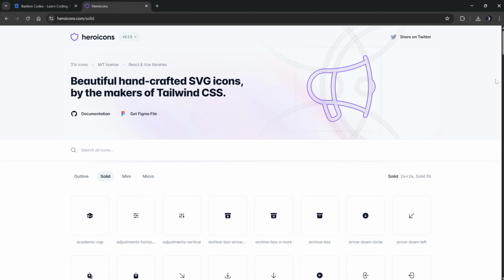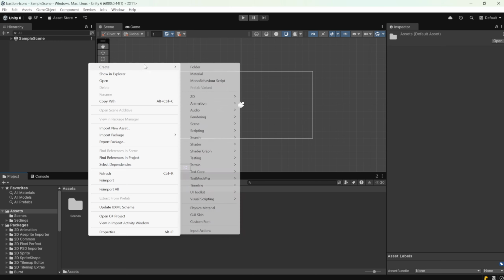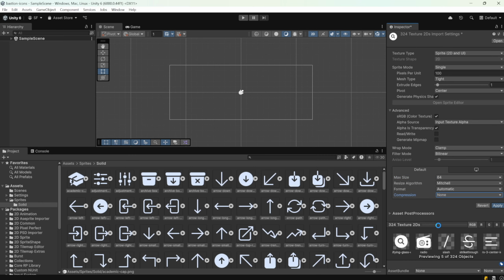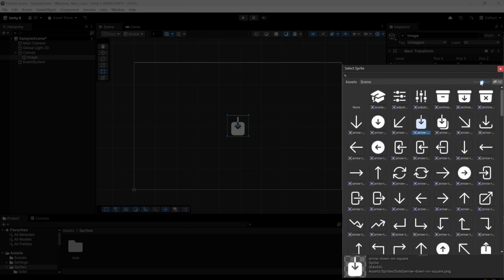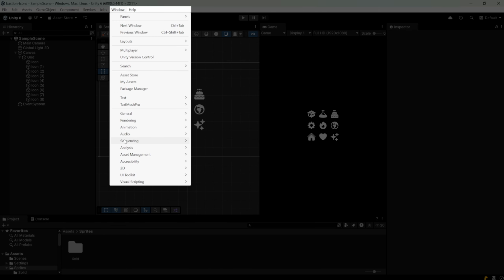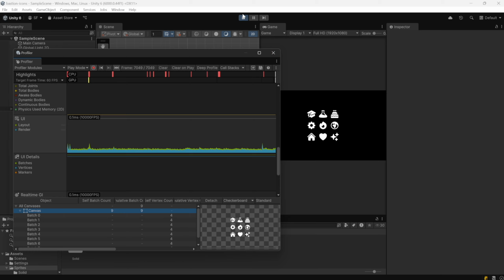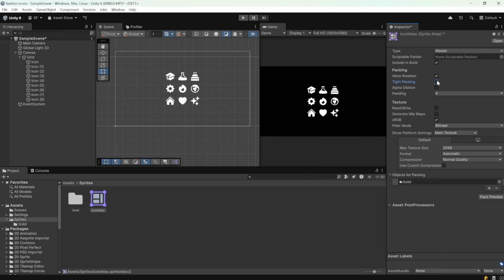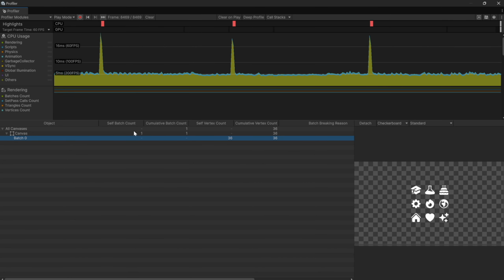How to Use 300+ Free UI Icons in Unity (Sprite Atlas Tutorial)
In this short tutorial, I’ll show you how to use over 300 free UI icons in Unity and optimize them with a Sprite Atlas – perfect for clean and performant user interfaces.

Topics & Chapters:
0:00 Intro
0:40 Importing icons into Unity
1:12 Using icons in the UI
1:48 Changing icon color
2:00 Icon grid preview (demo)
2:10 Analyzing draw calls in the Profiler
2:50 Creating & applying a Sprite Atlas
3:40 Sprite Atlas optimization in the Profiler
4:00 Outro

and are available under the MIT license.